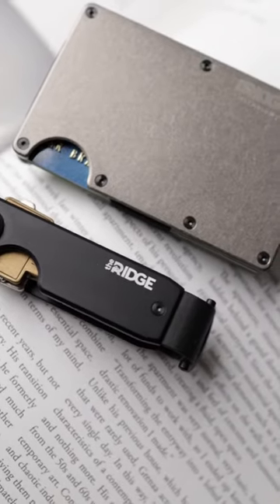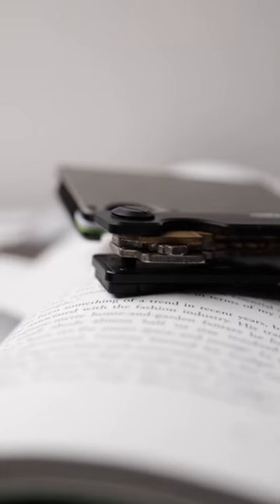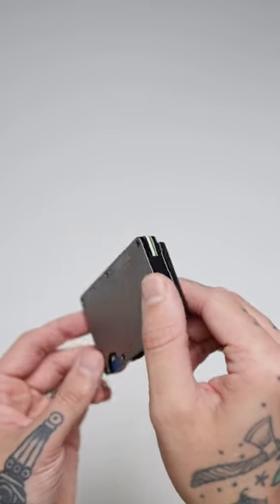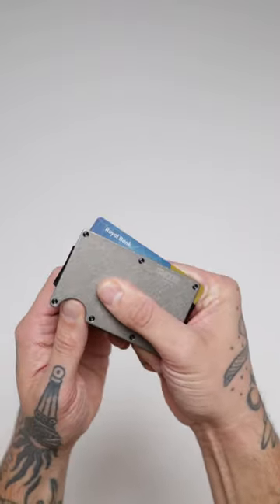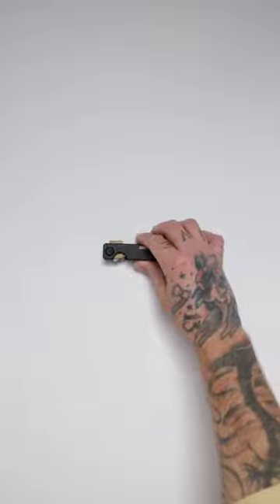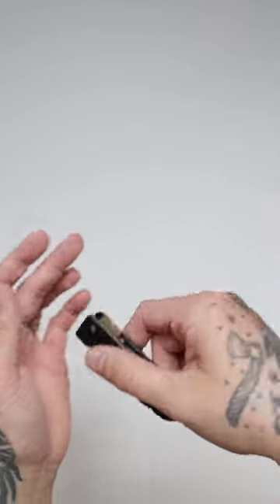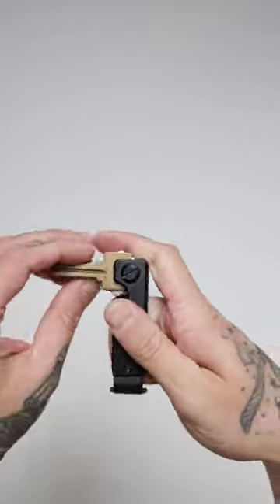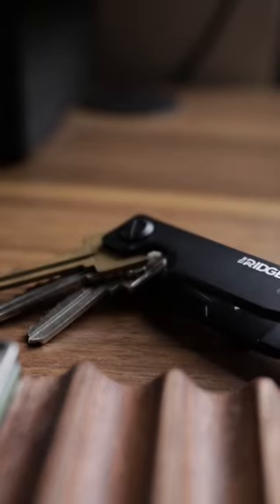The most amazing wallet/key duo of 2022!